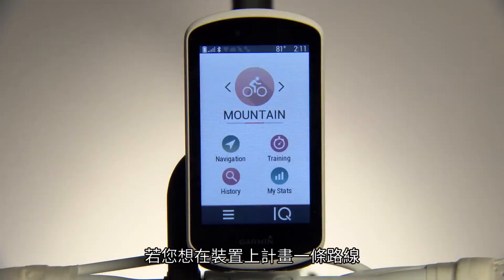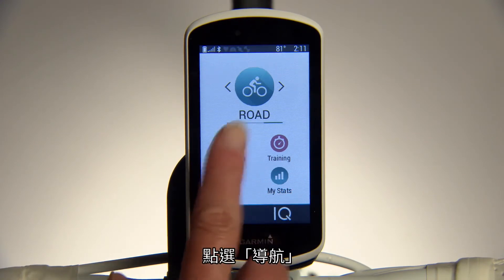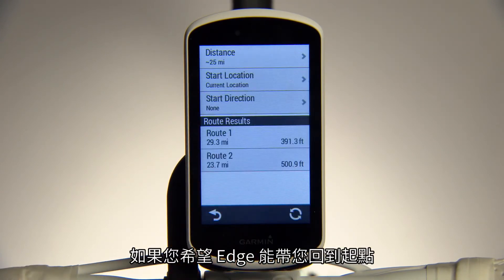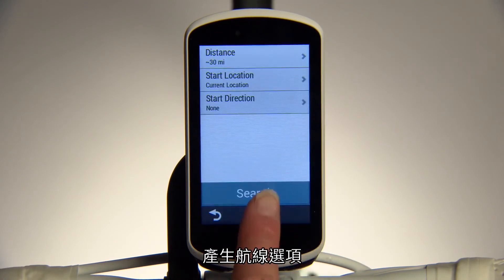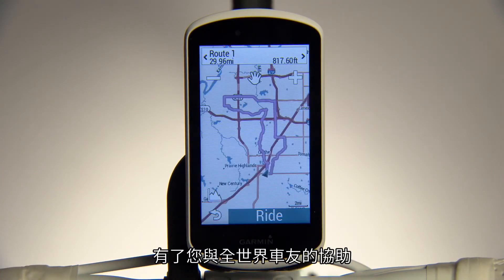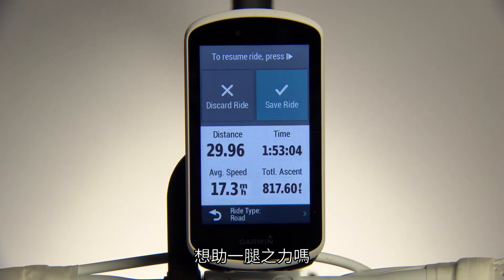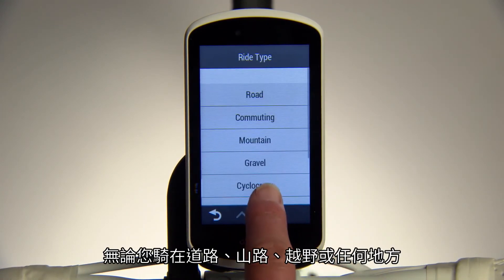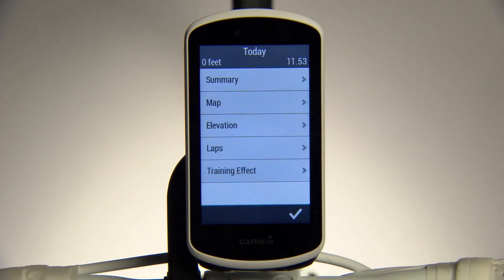【教學】Edge 1030: Trendline熱門路線優先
Edge 1030是能夠讓您騎得更持久並保持連線的GPS自行車電腦。這支影片將教您如何使用Trendline熱門路線優先，從幾億公里的騎乘數據中幫您選出最佳的路線。